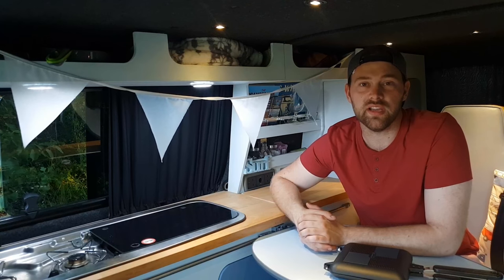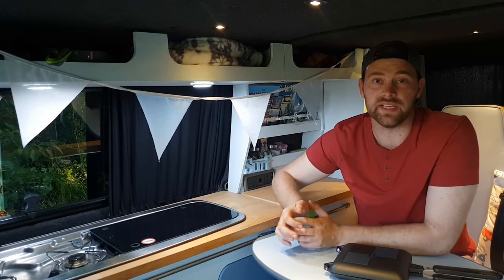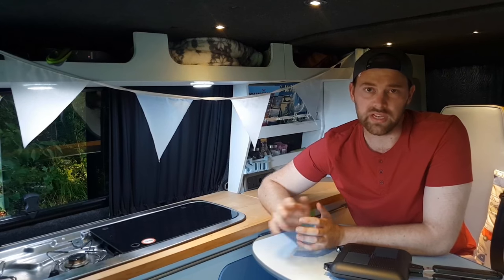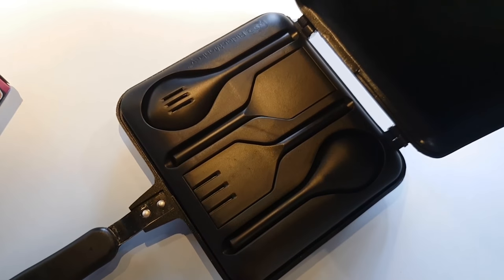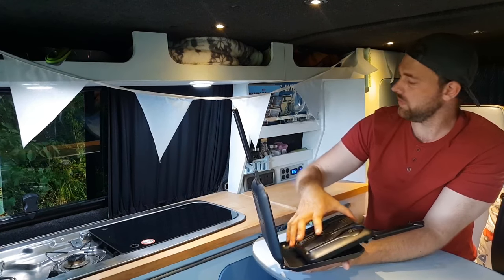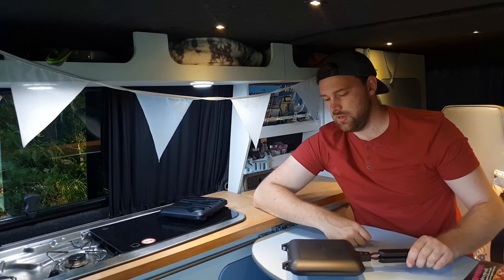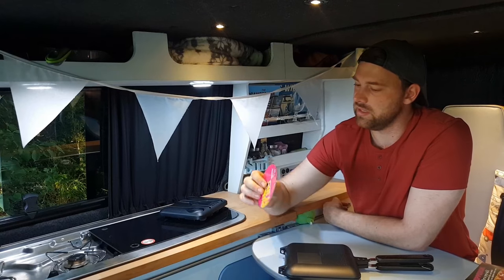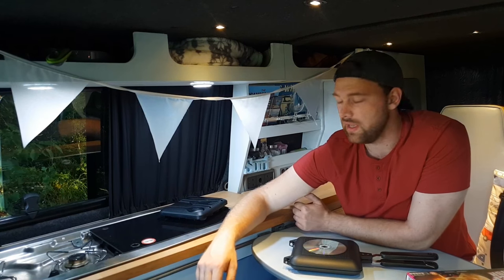Cooking Pizza in a T5 Campervan | RidgeMonkey MK2 Grill Review and Test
A bit of a different vlog today, a quick look at the Ridge Monkey, MK2 Grill / sandwich maker and how well can you cook a Pizza in a van with it.

You can get the ridge monkey of Amazon at the following link if you are interested in one

If you like the images I take and want to help sponsor this channel, you can see most of my images for sale on my Etsy

600w pure sine inverter, Great bit of kit